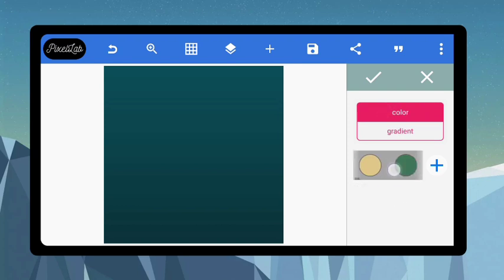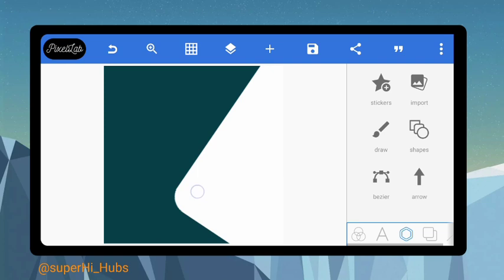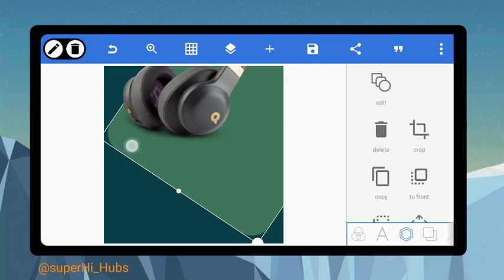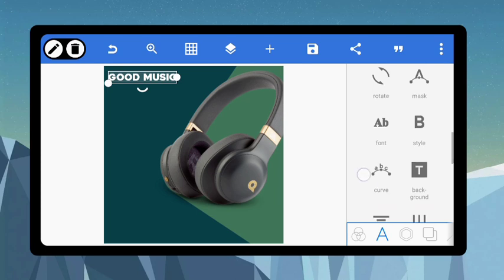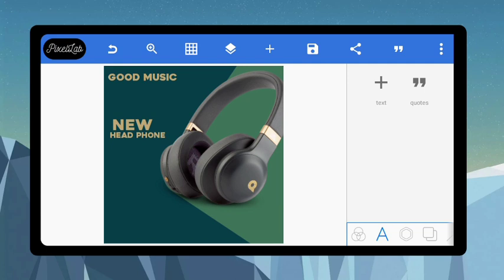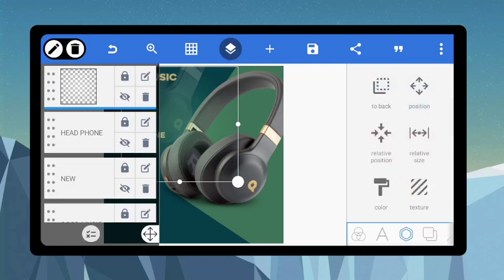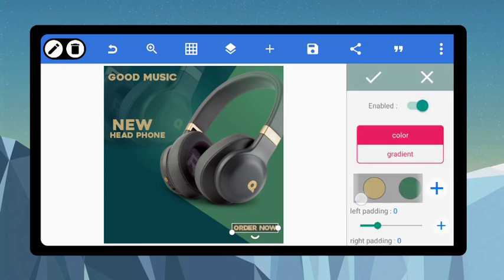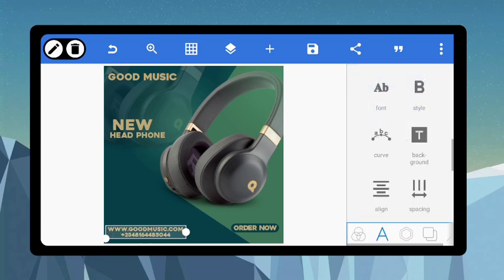HOW TO MAKE A HEADPHONE DESIGN USING PIXELLAB ON SMARTPHONE.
Learn how to create this flyer using your Smartphone.

pexellab graphics flyer design graphicsdesign pexellabtoday today latestgraphicsdesign photoshop beachparty partyflyer newflyer  flyerdesign pixellabtips&tricks logodesign. perfume  perfumeflyer happybirthdday

3d logo mockup apk
3d logo mockup online
3d logo mockup for photopea
3d logo design, best logo design in corel draw,3d
design, create a logo, illustrator 3d logo, logo creator,
graphic design, company logo design,3d logo
photoshop
3d logo mockup with dark wooden
logo mockup generator
3d  SuperHi Hubs,
logo design,3d logo,3d logo design, logo, best logo
design, design a logo, logo design tutorial,
professional logo design, how to make 3d logo superhigraphics.
design, design, design logo, logo design illustrator,
photoshop logo design, logo design in CorelDRAW,
logo designer, logo maker, illustrator logo design, best